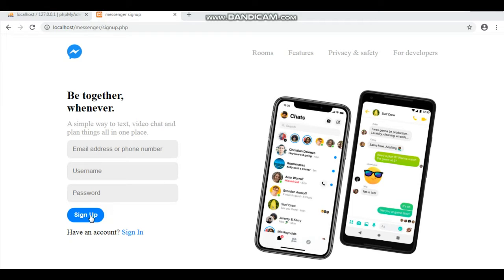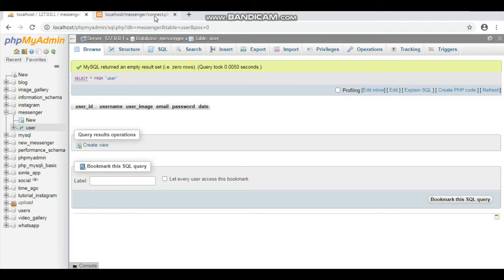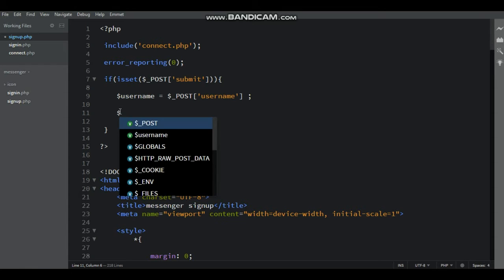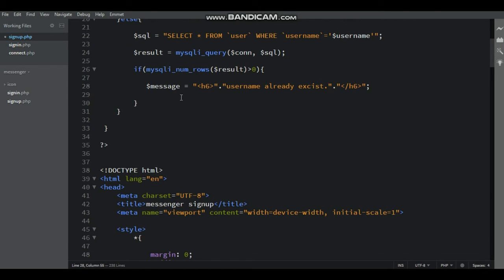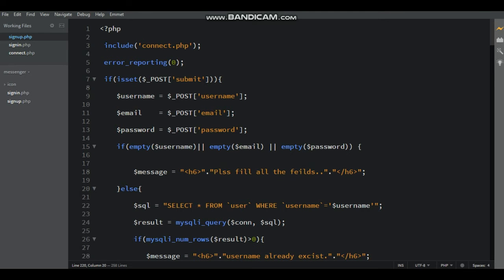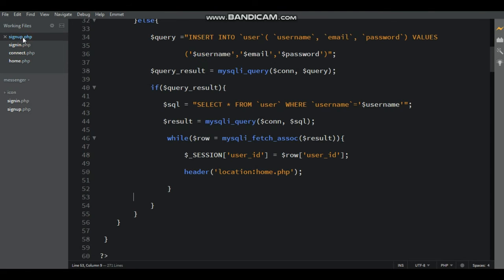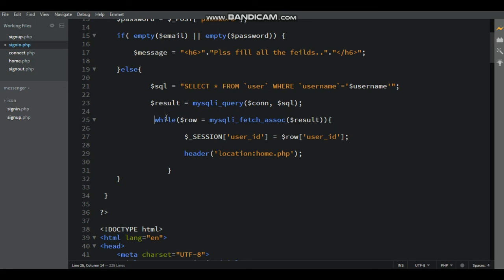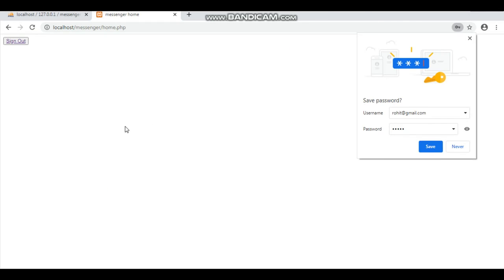How to make Social Messenger Website using HTML CSS PHP MYSQLI JQUERY & AJAX Part -3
In this Part of Social Messenger Website how to Sign Up and Sign In using PHP MYSQLI.

❤️ Complete websites Using HTML CSS PHP MYSQLI JQUERY AJAX JAVASCRIPT
       REACT JS.
❤️  Complete Mobile application Using Android Sudio React Native
   *  Complete website step by step
   * Source Code Download in Github
 In this tutorial messenger website how to sign up and insert user data to mysqli database using php mysqli. The how to sign in account using existing user taken from database using php mysqli and also sign out using php.